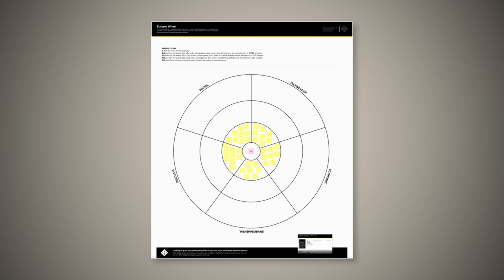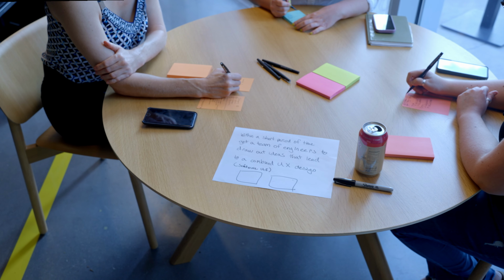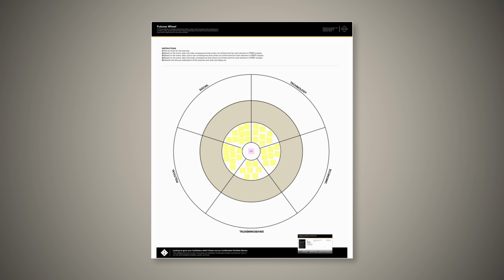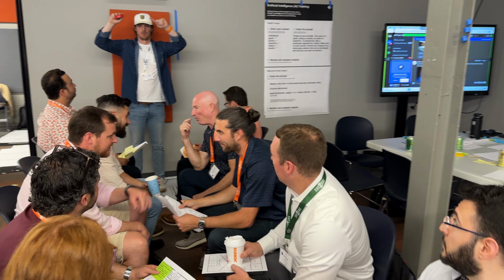Futures Wheel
🌍 Future Wheel: A Creative Way to Explore Consequences and Possibilities 🌟

Have you ever wondered how a single decision could shape the future? The Future Wheel is a dynamic facilitation activity that helps groups visualize and explore the potential consequences of a decision, action, or trend. 🌱

By mapping out direct and indirect outcomes, participants uncover insights about both short-term impacts and long-term effects. This activity fosters strategic thinking, creativity, and collaboration, making it perfect for brainstorming sessions, planning meetings, and innovation workshops. 🧠

Why does it work? Because it encourages participants to think beyond the immediate and consider the ripple effects of their choices. 🌊 Whether you're tackling a business challenge, community issue, or personal goal, the Future Wheel helps you anticipate and prepare for what lies ahead.

Check out the video to see how it works, and share your thoughts—what does your Future Wheel look like? 🔮👇